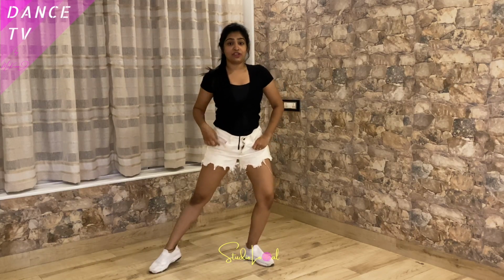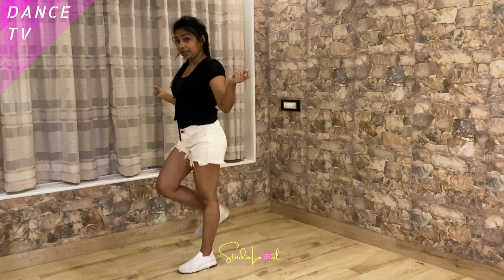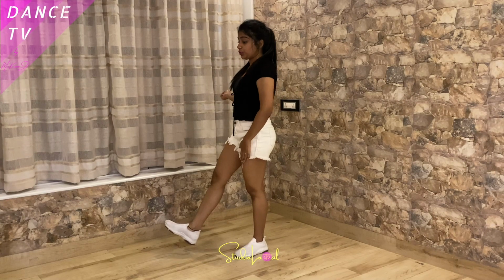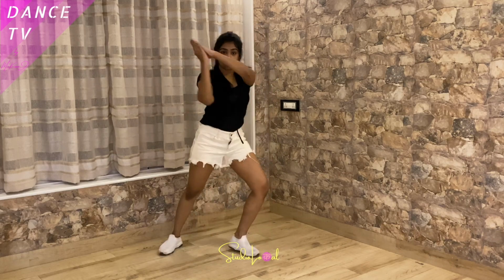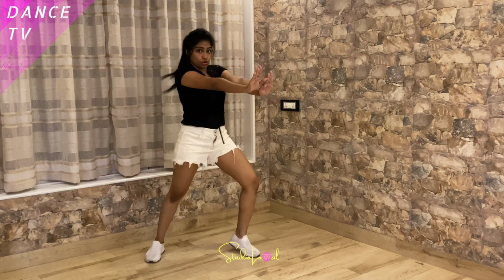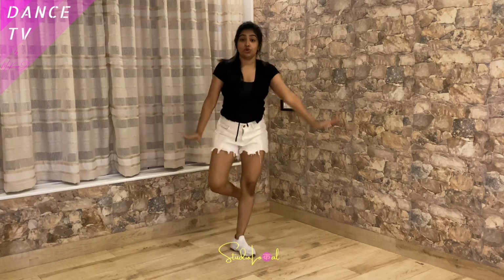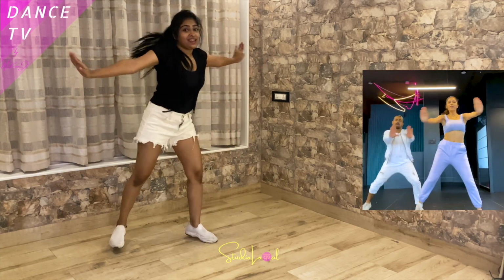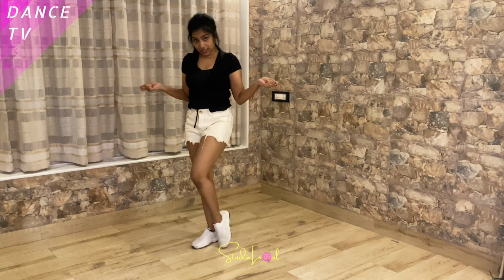TUTORIAL #2 | BURJKHALIFA | DANCE TV series ft. JANHAVI ( TEAM KIRANJ )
We are happy to start with a DANCE TUTORIAL SERIES, hope this helps to learn dance covers done by @Mr.KiranJ  in a most easiest way. if you like this video don’t forget to LEARN & SHARE.
regards
TEAM KIRANJ